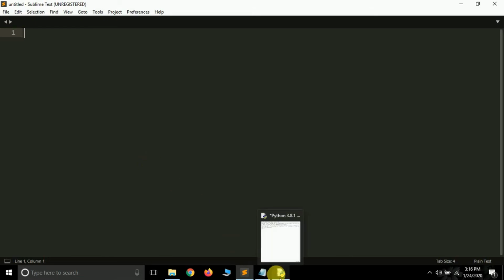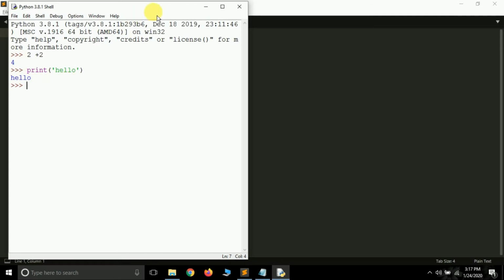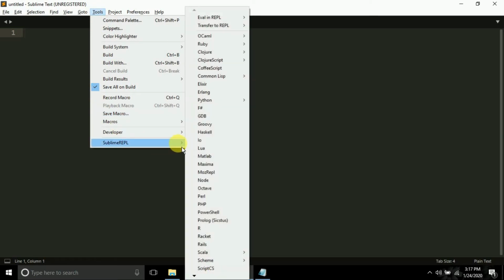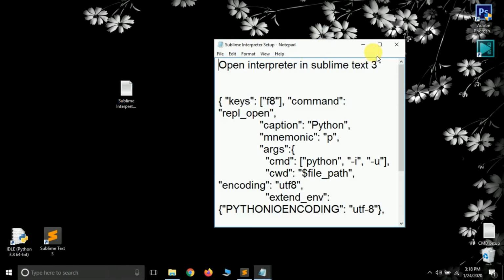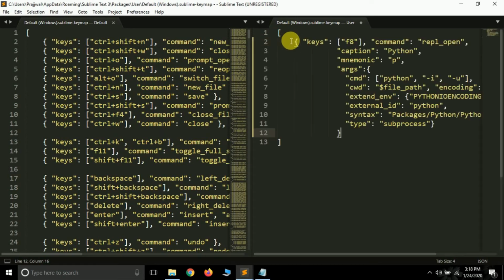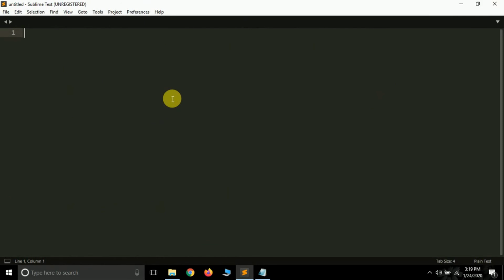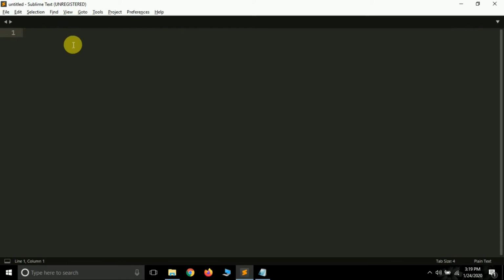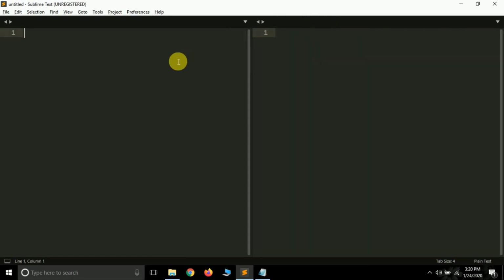pyTalk 5 | Running interactive interpreter in Sublime text 3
Hello YouTube,
In this video we'll be talking about run Interpreter / shell in Sublime text 3. We'll also be making a keyboard shortcut for it.